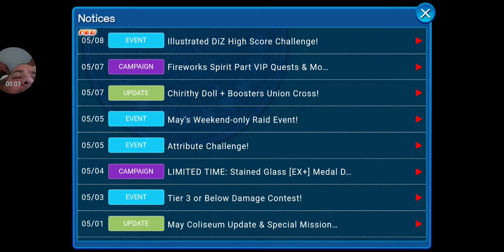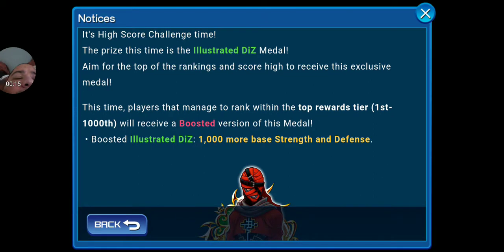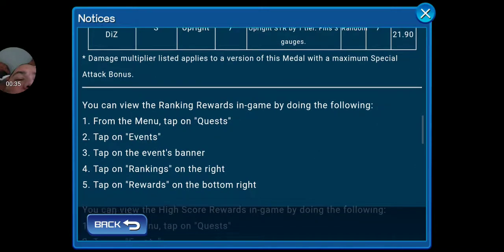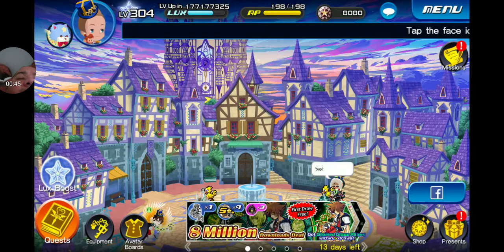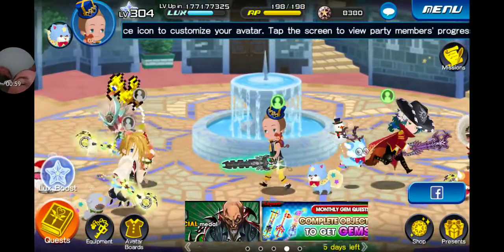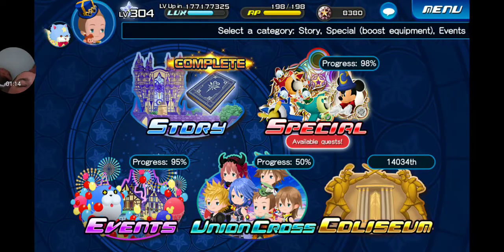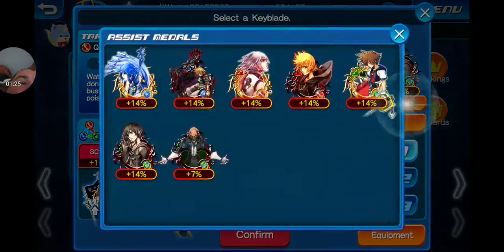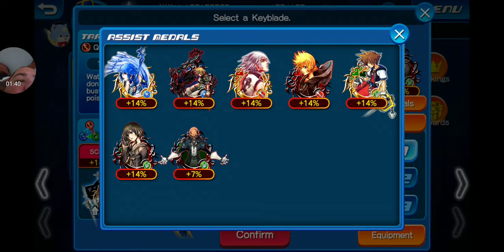KINGDOM HEARTS UNION X: ILLUSTRATED DIZ HSC